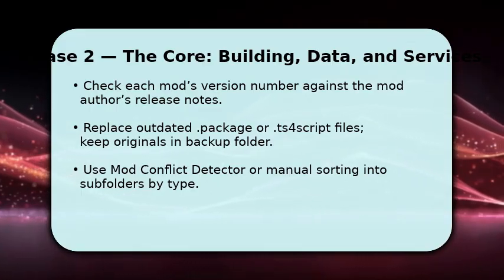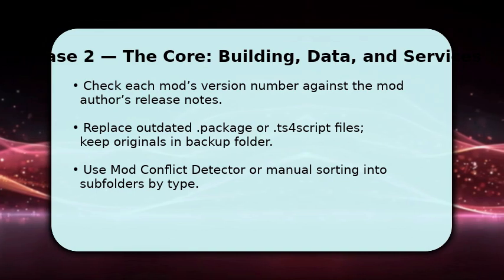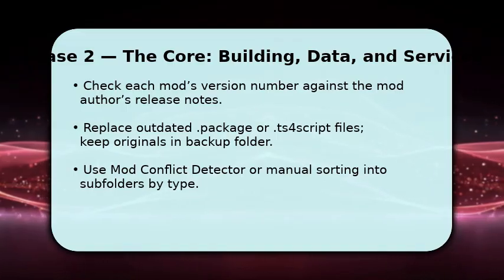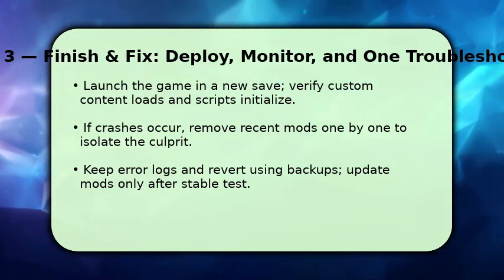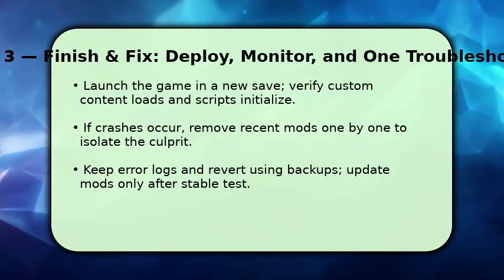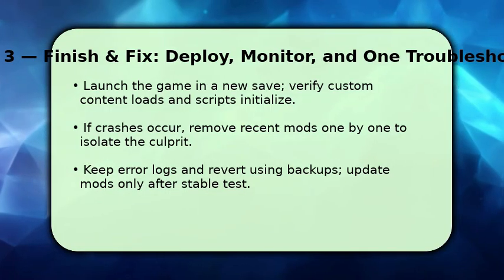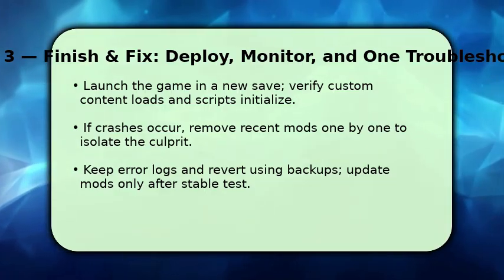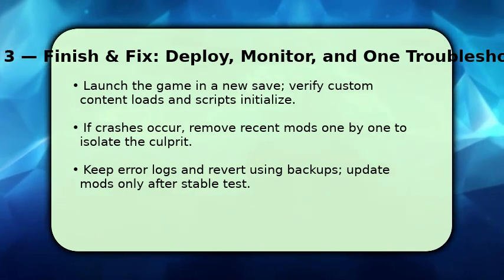How to Update Mods Sims 4 (full Guide)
How to Update Mods Sims 4 (full Guide) | 🔒 Surfshark VPN Deal — Stay private and secure. $1.99/mo + 3 Months Free ▸

Dive into the world of customization in 'The Sims 4' with our comprehensive guide on updating mods. Learn how to keep your gameplay fresh and enhance visual fidelity without missing a beat. This video covers essential tips, compatibility checks, installation processes, and troubleshooting common issues.

How to update Sims 4 Mods, Sims 4 Customization Guide, Mod Installation for The Sims 4, Troubleshoot Sims 4 Updates, Enhance Visual Fidelity in Sims 4